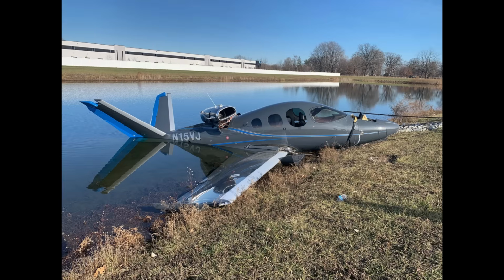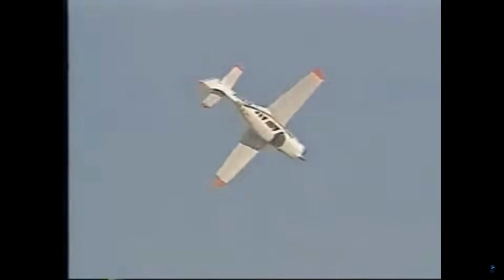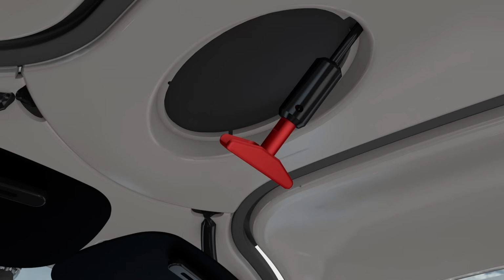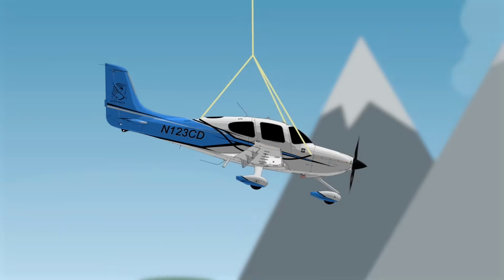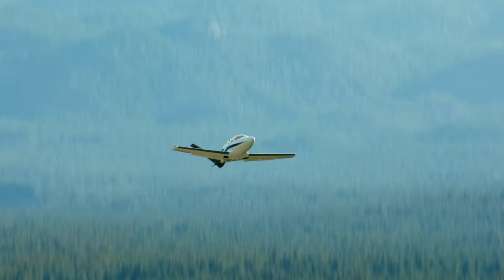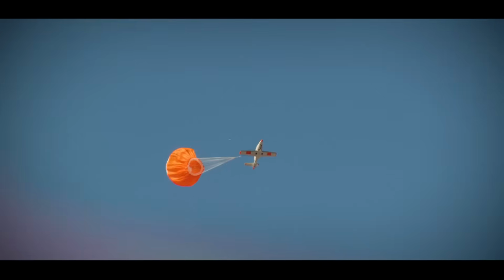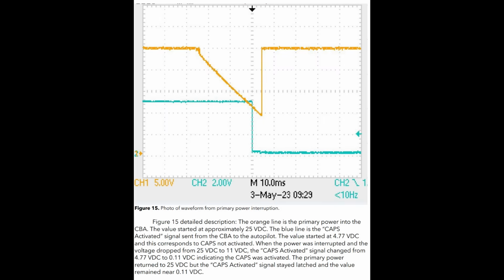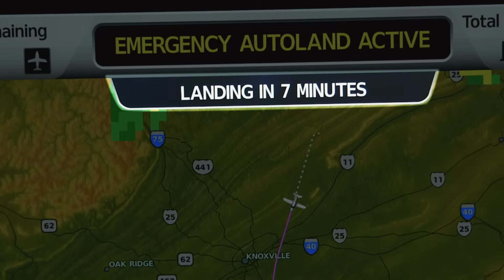Putting Parachutes On Planes: The Genius Engineering Behind Rocket Powered Airframe Parachutes.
The most popular light aircraft sold in the US now come with rocket propelled emergency parachute systems which  can be deployed to save a stricken aircraft safely. Cirrus has been fitting these to every single one of their aircraft since they launched back in the later 1990's, and hundreds of people have been saved over the last few decades. It was a phenomenally complicated engineering problem to design a parachute system that deploys quickly, doesn't destroy the aircraft or injure the occupants, and safely lands the aircraft on its wheels.

BRS Aerospace developed the original airframe parachute systems and sell them for a number of common aircraft.

Cirrus aircraft produced a lot of the video in this as training materials for pilots.

Flight Sim sequences in Microsoft Flight Simulator 2024